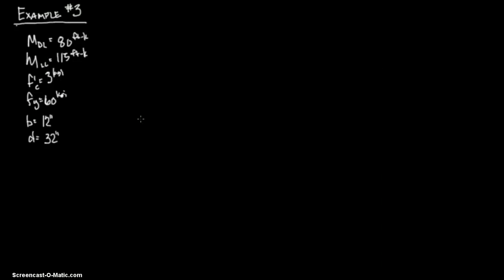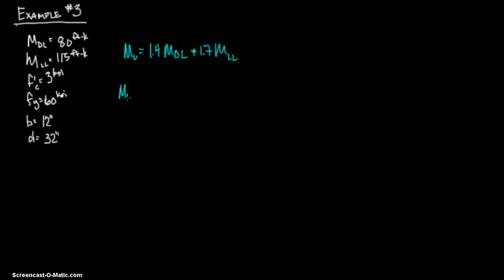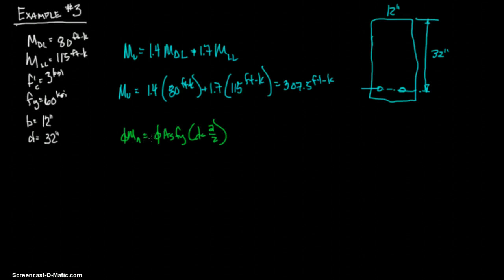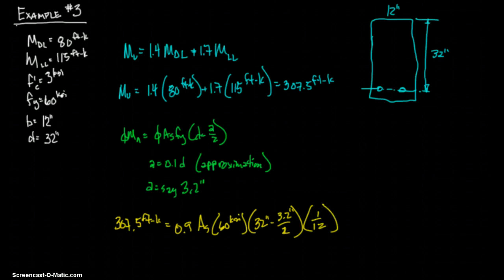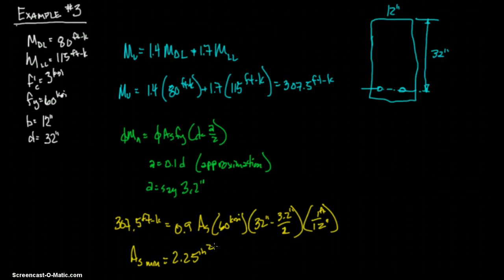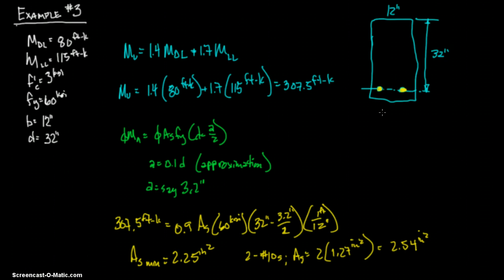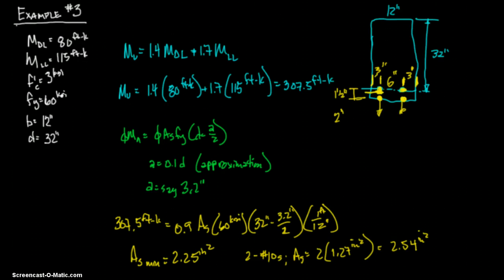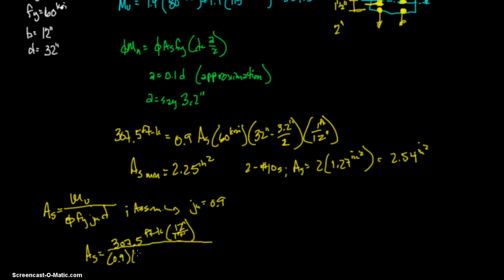Lesson 5, Example #3